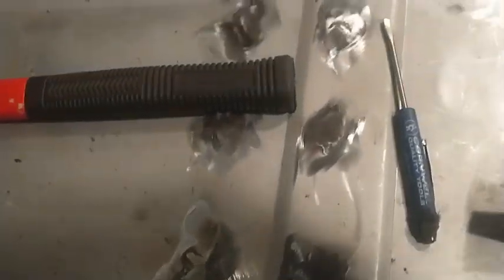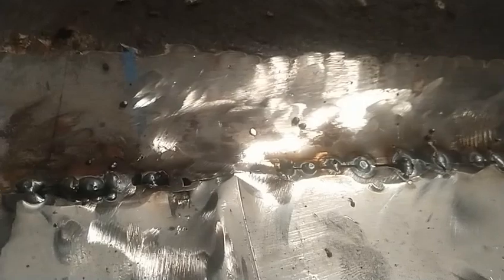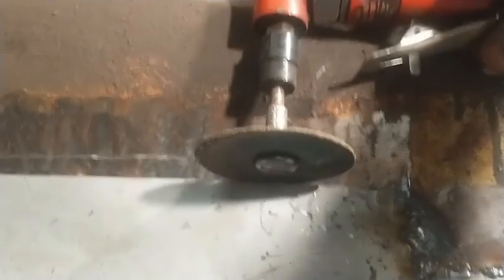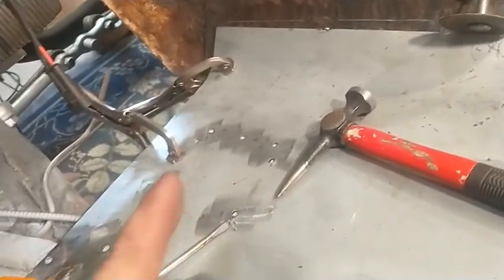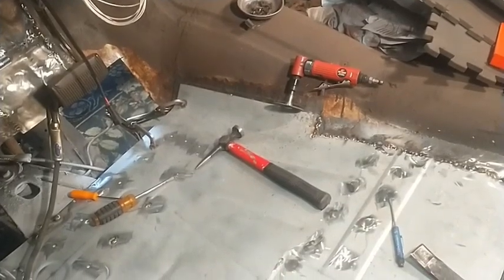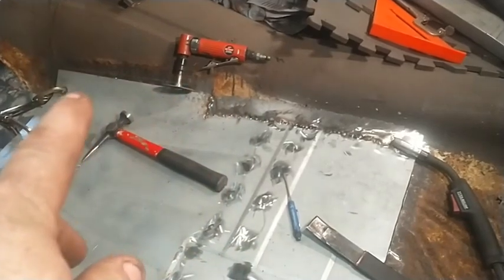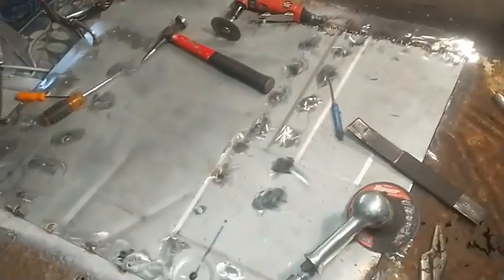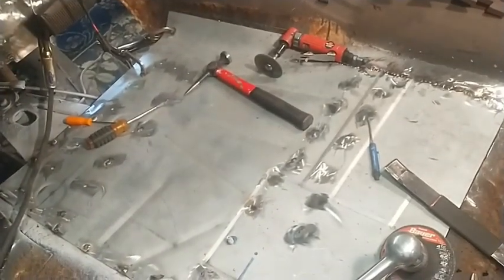Floor Pan Progress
Replacing floor pans is a lot of work both in cutting out the old metal then prepping the floor braces and making the new metal fit as tight as possible. This kind of work is  kinda physical in that I am bending around a lot to reach everything.  Fortunately it is going fairly smooth and coming together very nice. The only difficulty is that the replacement floor sections are not very well made. some of the bends are different so i am having to massage things to get it all lined up. The new floors will be solid with no oil can effect going on. Have a look at the progress...